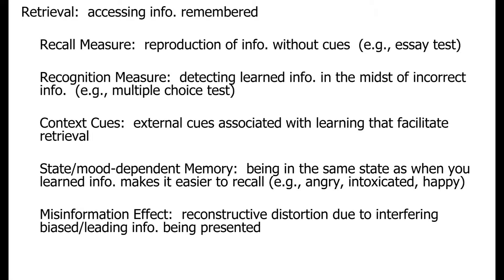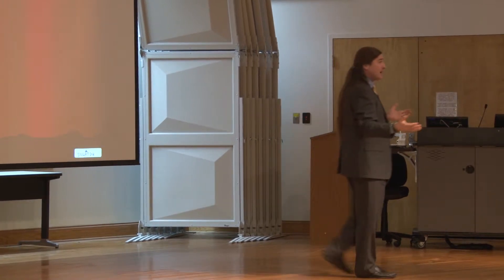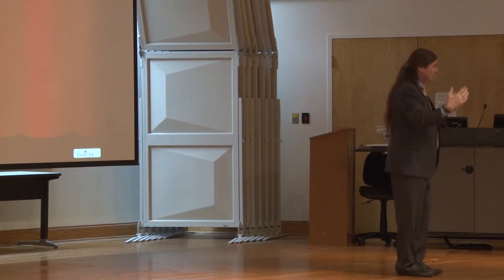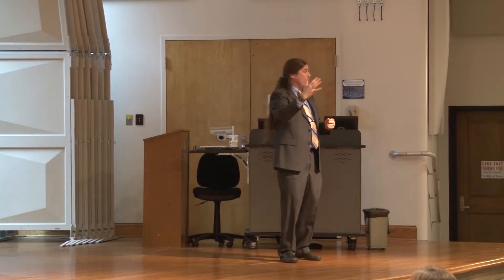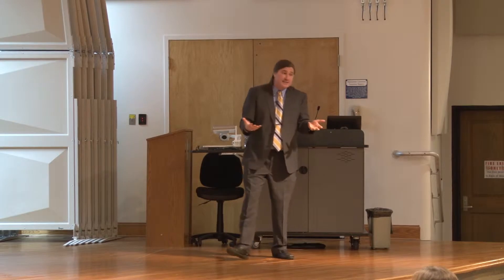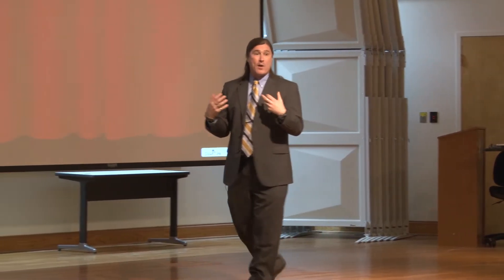Memory: Retrieval Issues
Module 3- Memory: Retrieval Issues